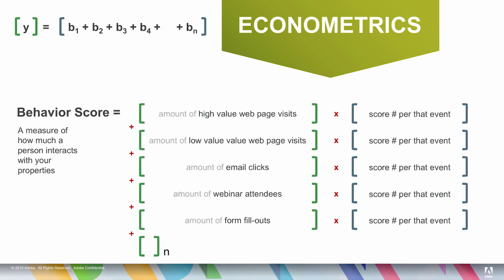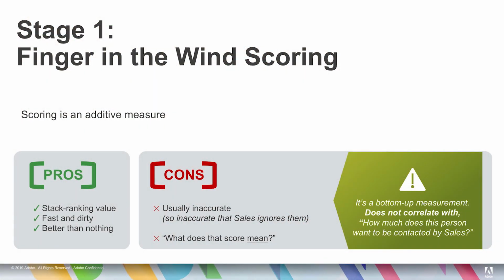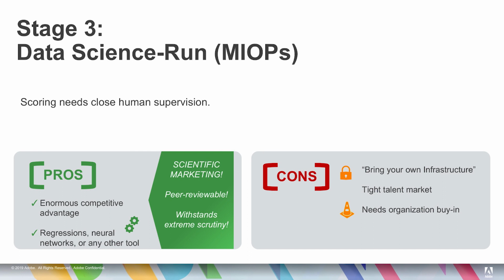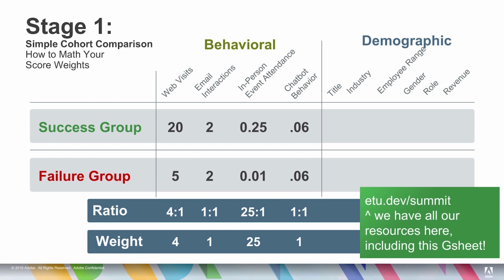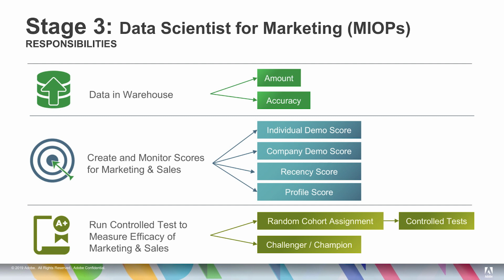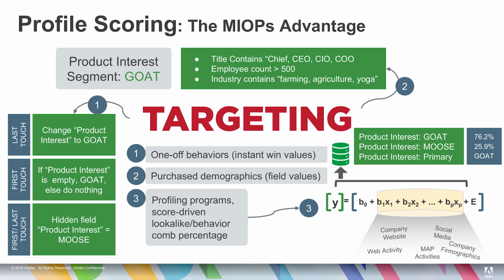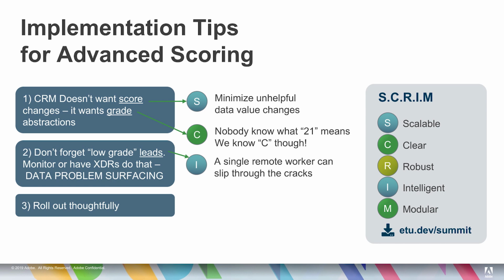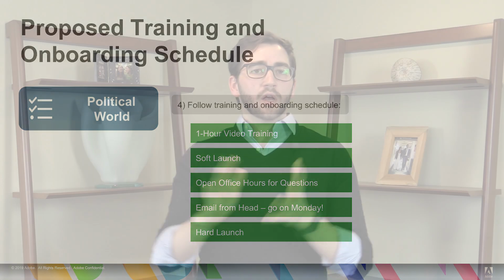Etumos: Reinventing Lead Scoring (Edward Unthank, Adobe Marketo Summit)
Presentation Overview:
This talk goes over the maturity stages for Lead Scoring in Marketo. We focus briefly on Stage 1 for baseline, then dive deep into Stage 2 and Stage 3 of scoring maturity. We discuss how to use Data Science teams in Marketing Operations to create incredibly-accurate scoring models based on real data instead of intuition. We give you a list of key Score components, what they do, and how to improve them. Finally, we talk about an iterative model of how to extract the most value from Stage 5 Maturity, and how to jump up a level in Maturity.

~Edward and the Etumotes